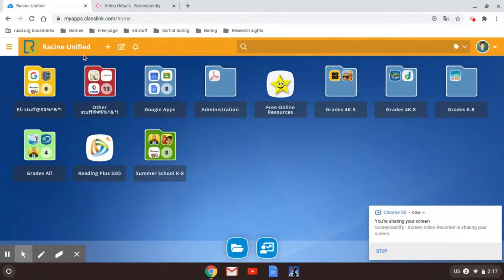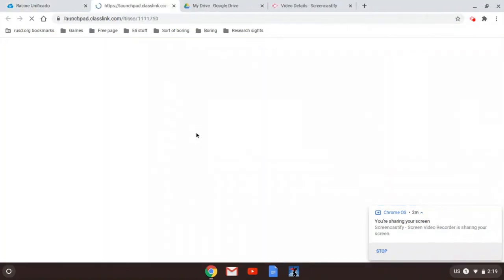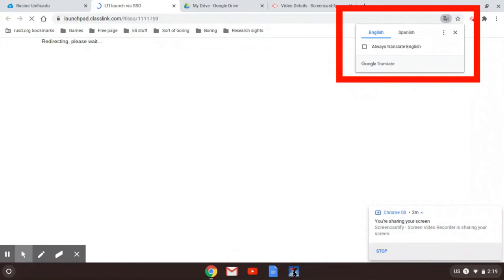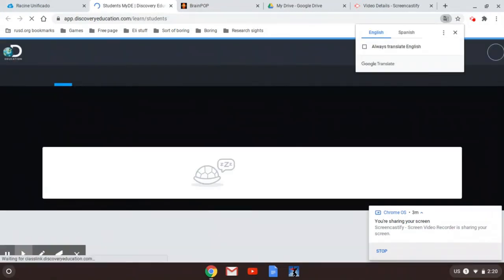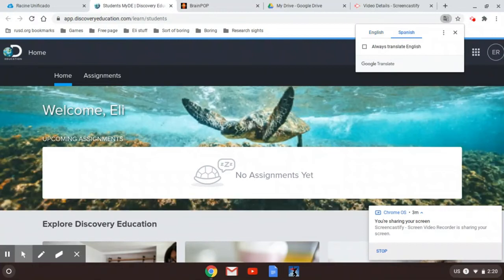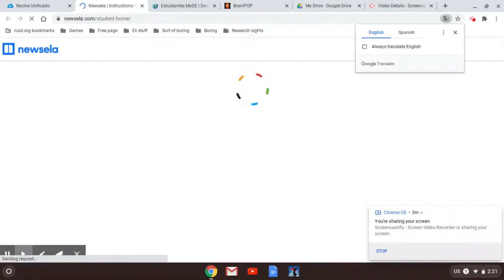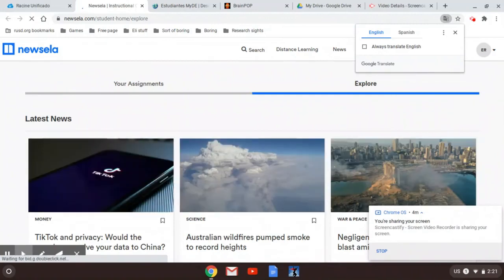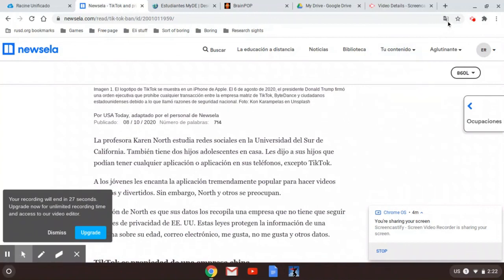Changing the language of a web page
Video demonstrating how to use Google Translate to change the primary language on a website.